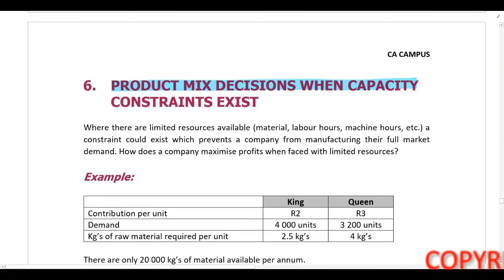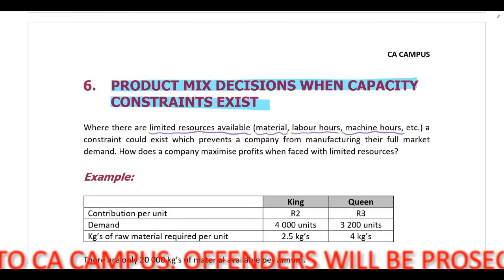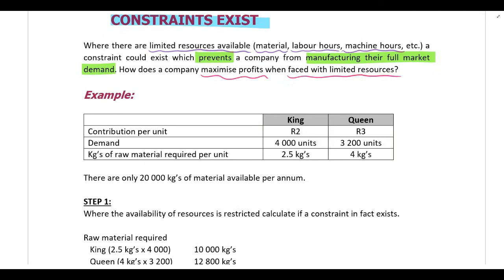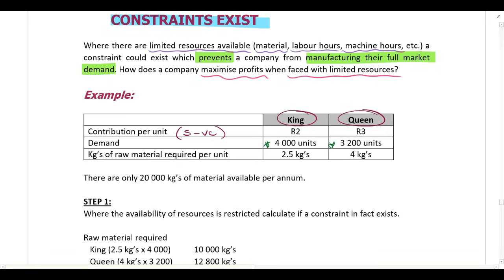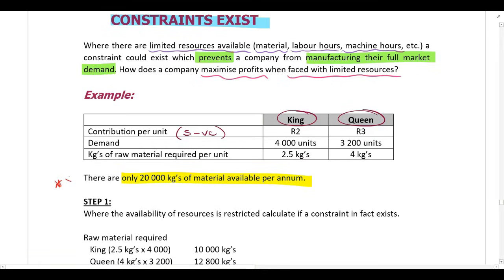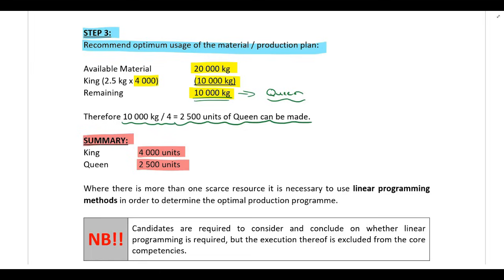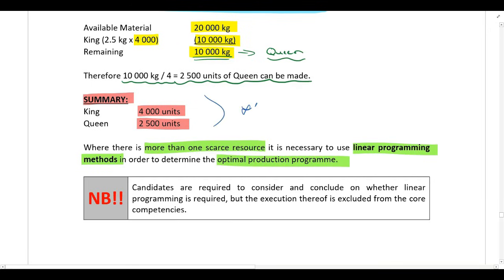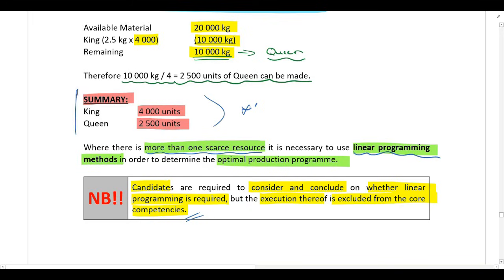Decision making Part 8 Product mix decisions when capacity constraints exist